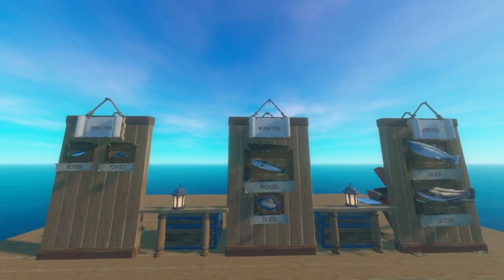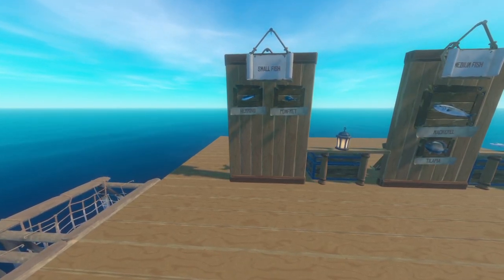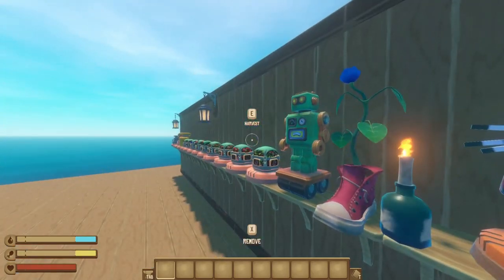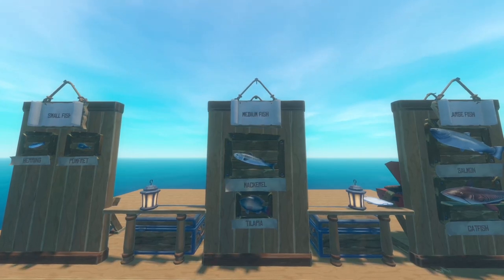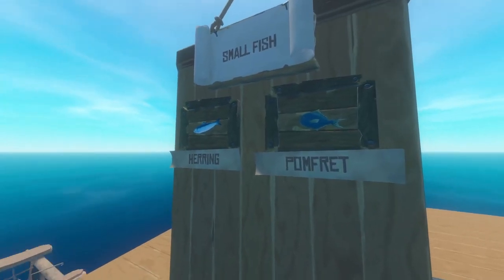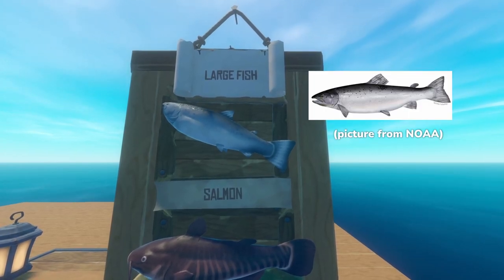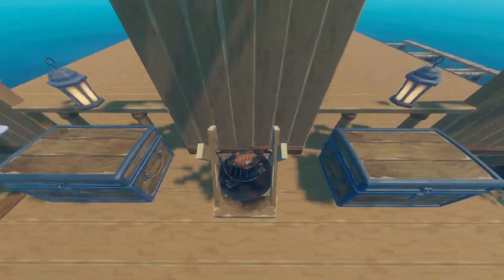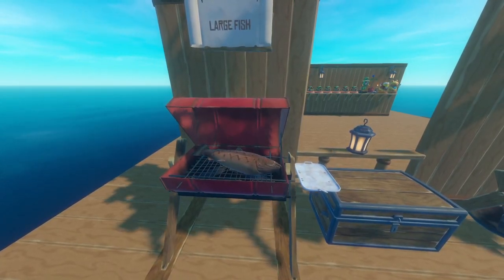Raft Mod Showcase: Arashi's Fishing Expansion (& more)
Today's showcase features a fishing mod for Raft. It's a simple mod that makes life just a tiny bit more bearable. And the other one literally just does what you think it does.